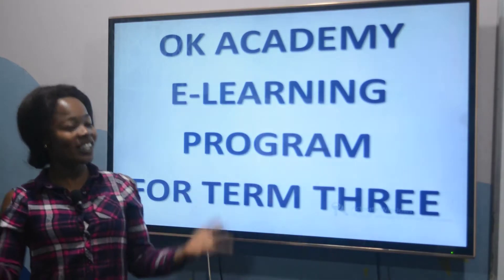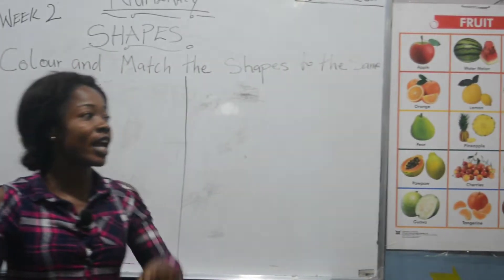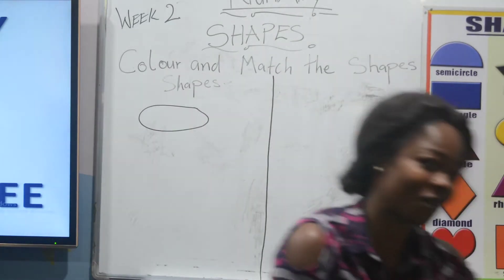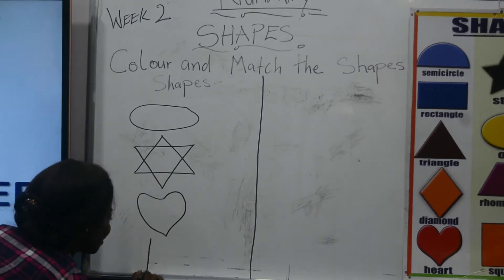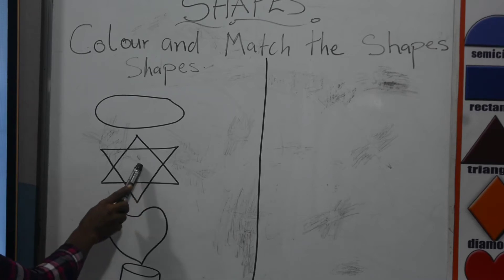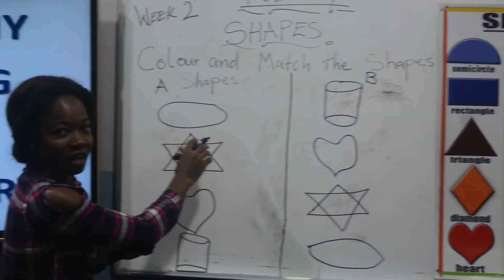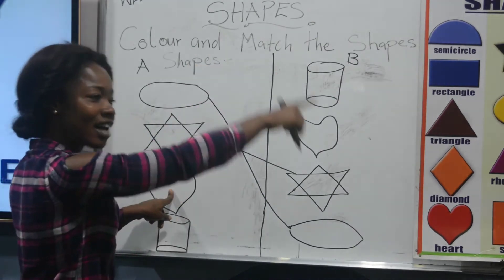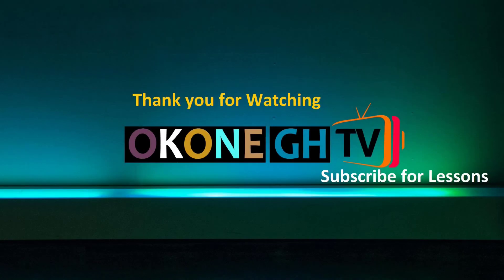NURSERY 1 E LEARNING PROGRAM WEEK 1 NUMERACY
WEEK 1 NUMERACY